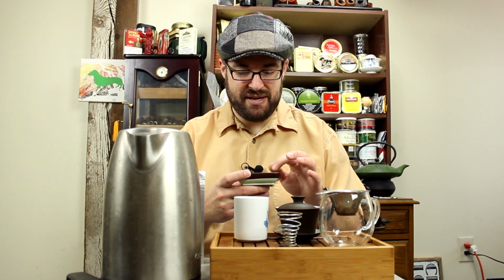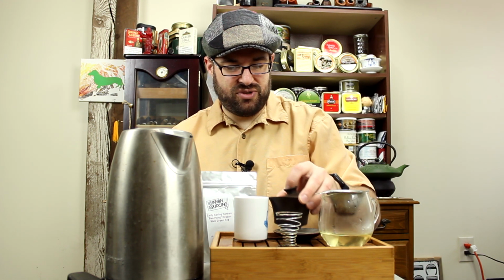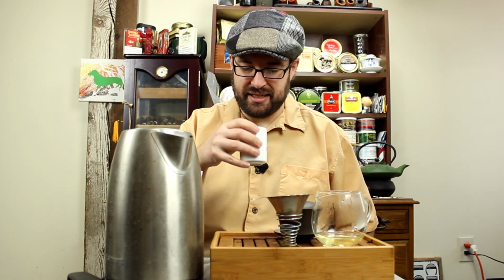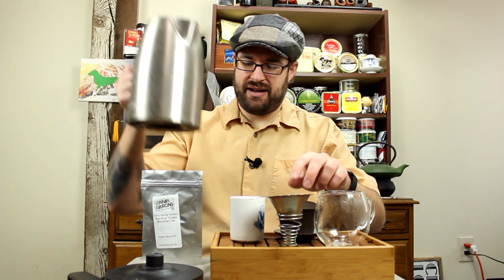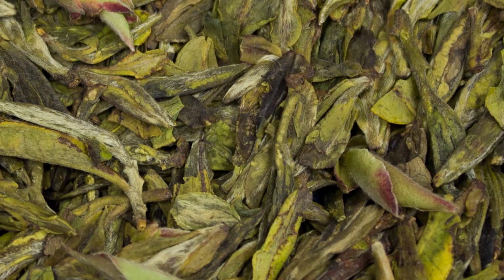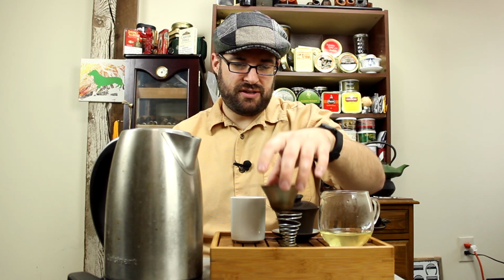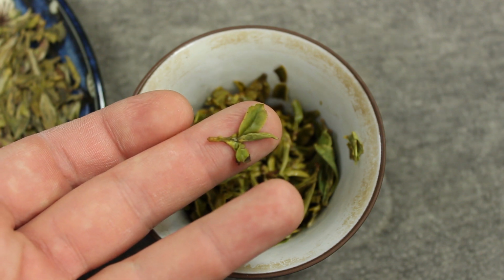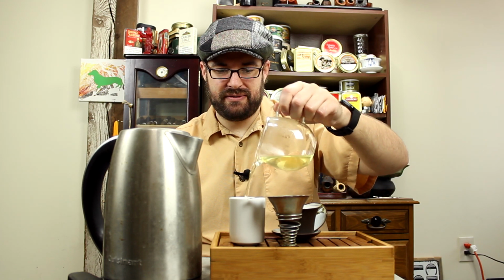Yunnan Sourcing Early Spring Yunnan "Bao Hong" Dragon Well Green Tea - Tea Review #15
Today I review Early Spring Yunnan "Bao Hong" Dragon Well Green Tea.  This is from Yunnan Sourcing and was picked Spring of 2019 (less than 2 months before recording.)

►Hat of the Day: Epoch Wool Patch Newsboy/Ivy Flat Cap

If you have any feedback, questions, suggestions for reviews or topics you'd like to see covered please leave those down in the comments.  I try to read every comment and respond or make a video to address them whenever possible.

►Gaiwan Set
►Gaiwan Alternative
►Tea Tray
►Variable Temp Kettle
►Stainless Steel Teapot
►Tea Tumbler
►Tea Baskets for Mugs
►Tea Mug with Basket
►Tea Infuser
►Digital Scale